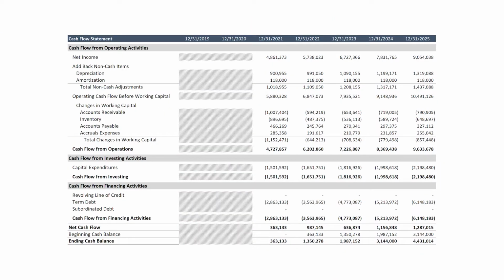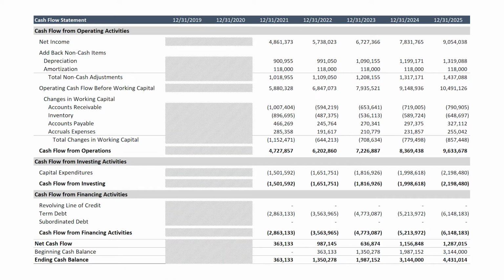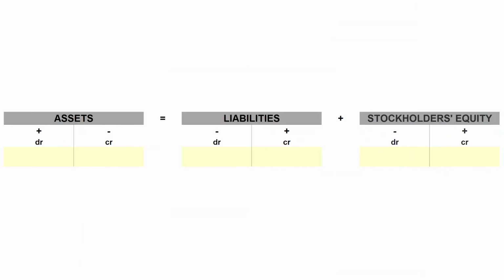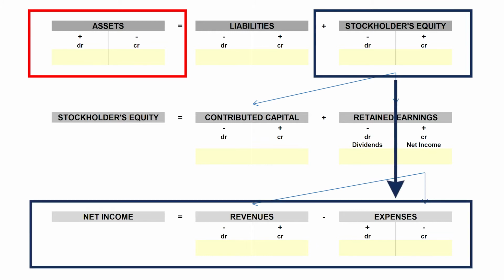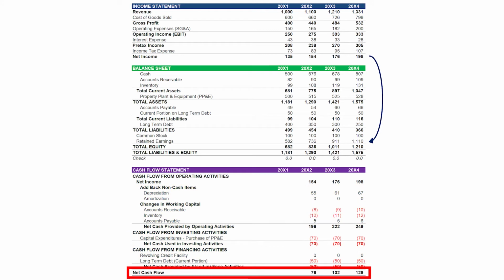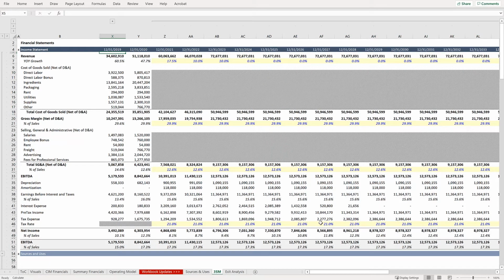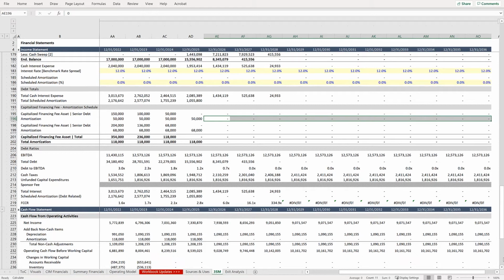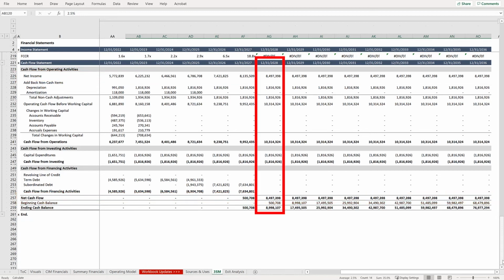How the Cash Flow Statement Balances a Three-Statement Model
Balancing the balance sheet in a three-statement model can be a difficult exercise if you don't understand the mechanics behind the process. This video will provide multiple visuals to demonstrate how the cash flow statement adjusts net income by every change on the balance sheet to arrive at cash, and how this calculation balances your model.

The beautiful thing about accounting and the three-statement models it helps inform is that they create a closed system. What affects the income statement also affects the balance sheet, and any change on the balance sheet must be captured by the cash flow statement. Built correctly, your model will always balance.

Balancing the Model:
If you are looking for common errors that lead to broken or unbalanced models please see the video that follows